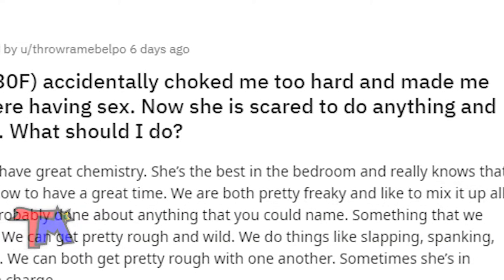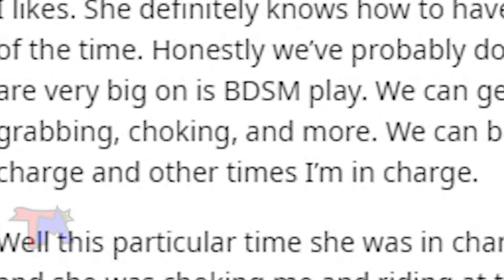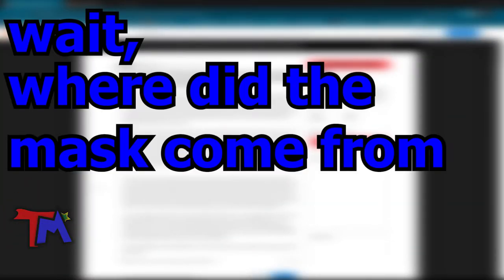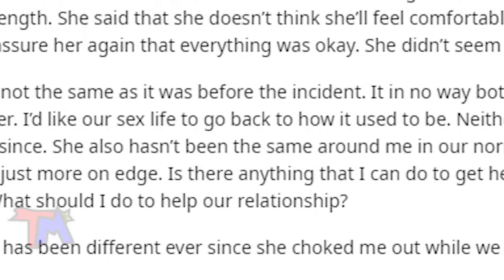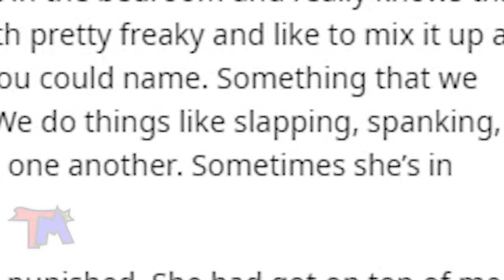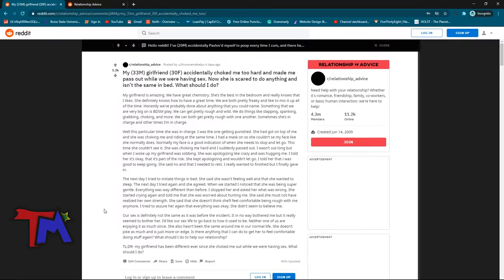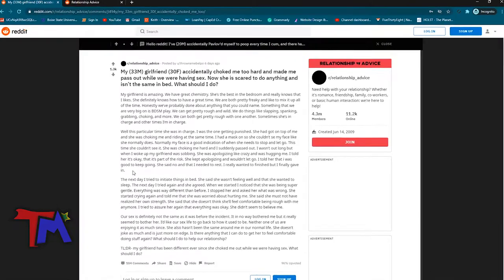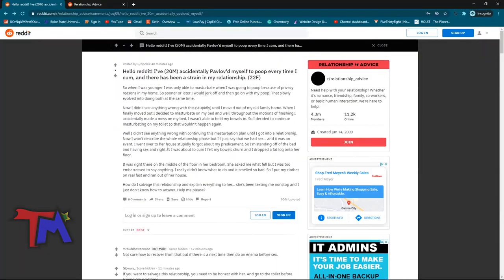Giving Redditors Relationship Advice II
Giving Strangers Relationship Advice 2

My GF Choked me out. A common problem that every redditor faces, their girlfriend wife choking them while they are getting it on. Connor, David and Nathan attempt to solve this quandary in less than 4 minutes. Watch as these three boys attempt to provide unsolicited relationship advice on this beautiful platform

This video was inspired in part by My Brother, My Brother and Me (Mbmbam) as well as CallMeCarson among others